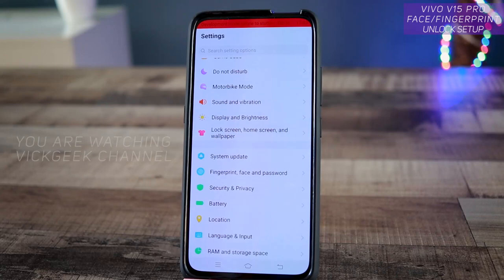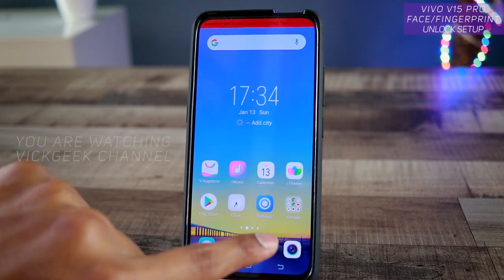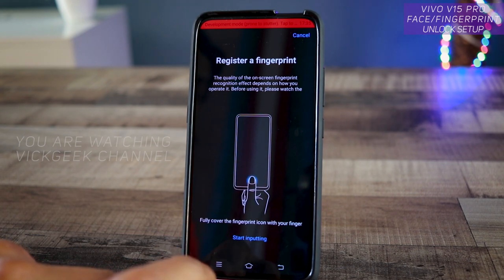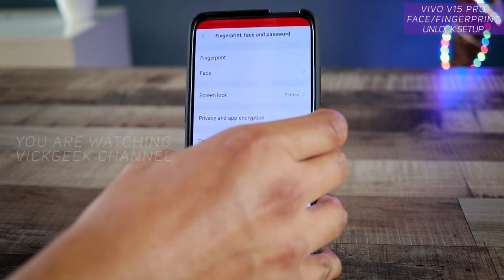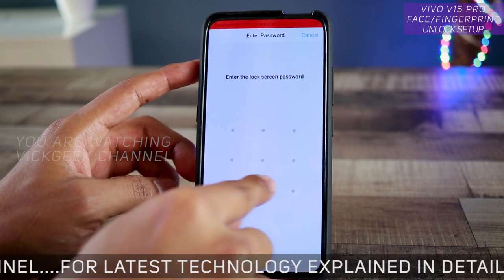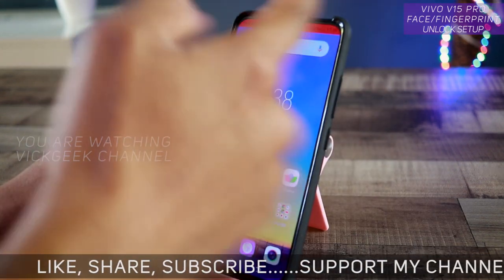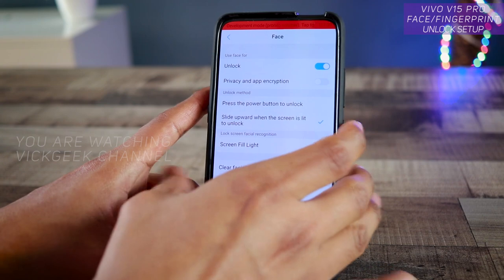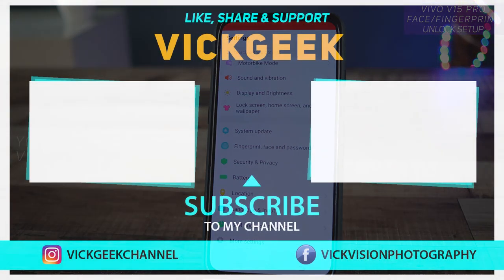Vivo V15 Pro Face Unlock Fingerprint Setup with Tips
How to setup Vivo V15 pro face unlock, fingerprint is what I have shown in this video and also share some important tips about setting up the face unlock and fingerprint. Make sure to watch video till the end.
Vivo v15 pro face unlock is one of the fastest around and is really quick. The fingerprint setup is also fast and has nice customizable animation styles that displays on the screen.
So, in this video I will show how to setup face unlock and fingerprint along with changing some important settings.